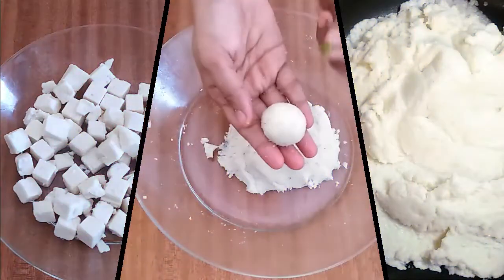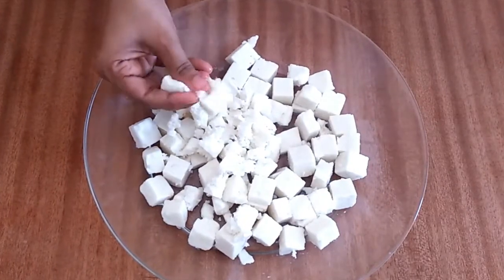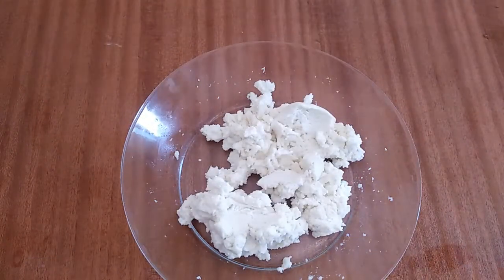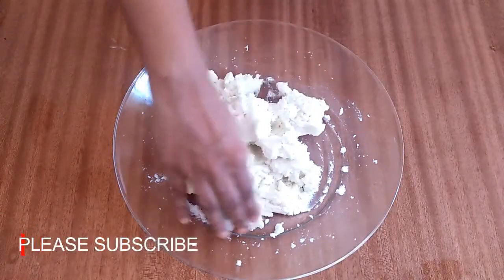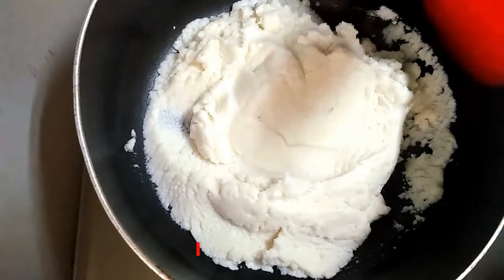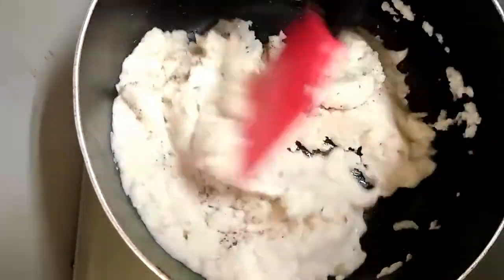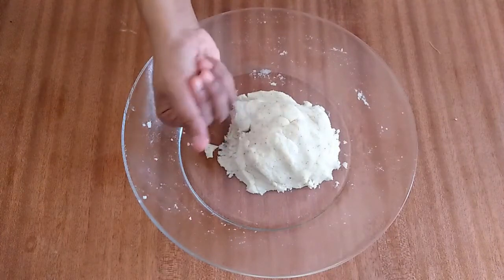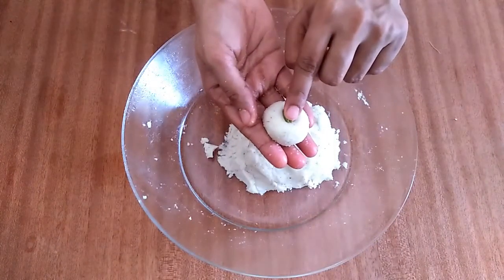Soft Sweet Balls Il ഇത്ര എളുപ്പത്തിലും രുചിയിലും ഒരു സ്വീറ്റ്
paneer -400grm
sugar-1/2 cup